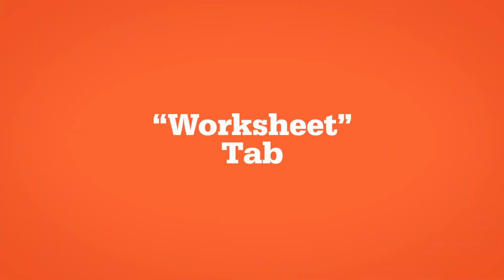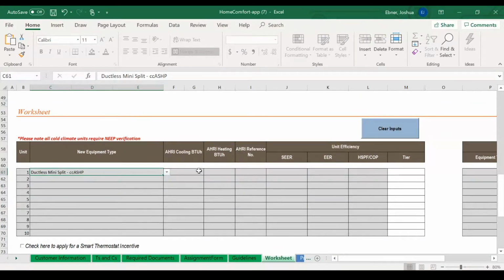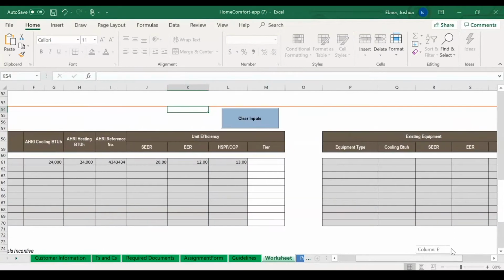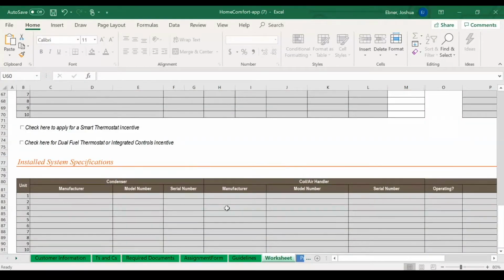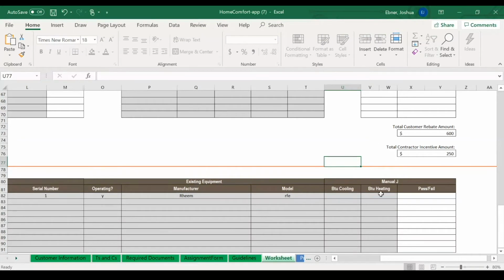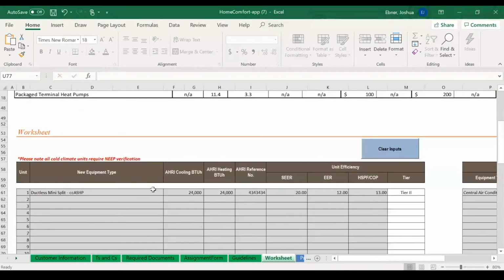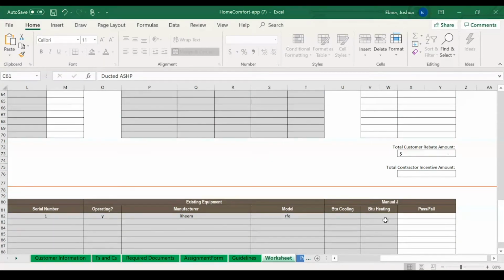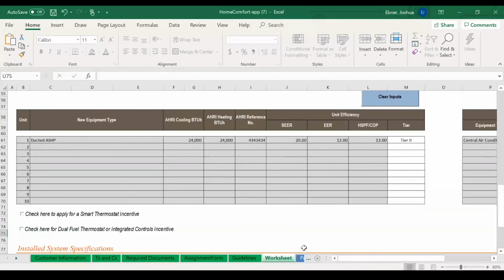08. PSEG Long Island Workbook Worksheet